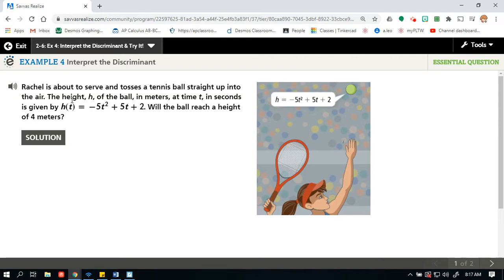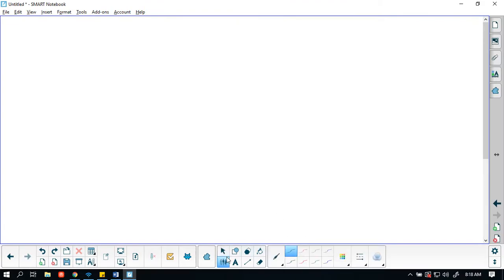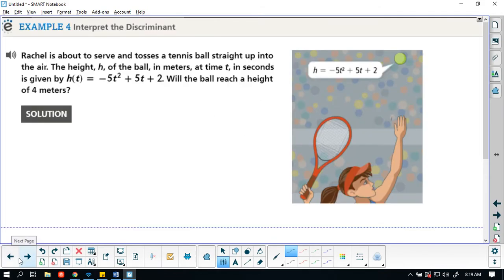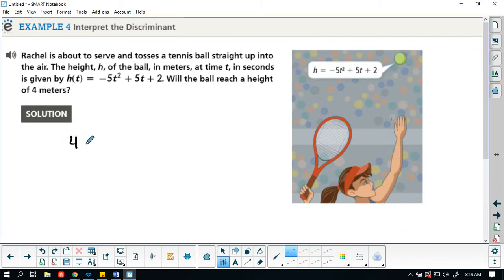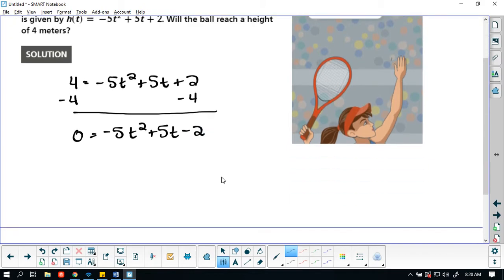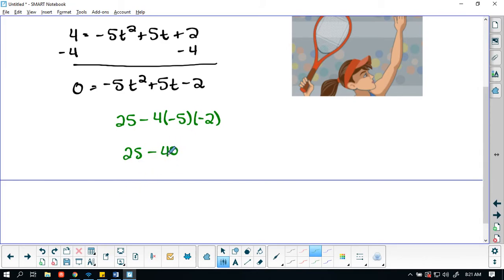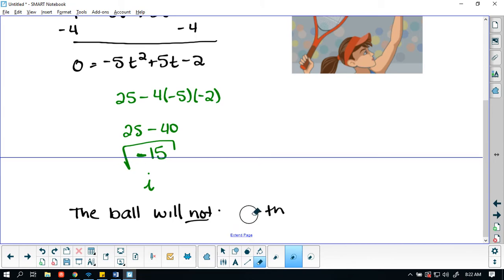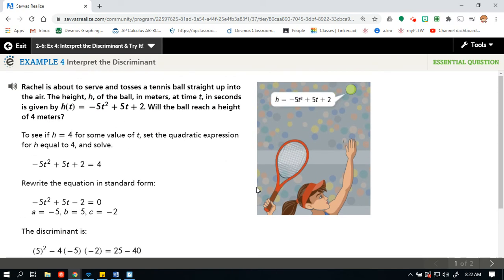enVision Algebra 2 Topic 2, Lesson 6 Example 4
Interpret the Discriminant